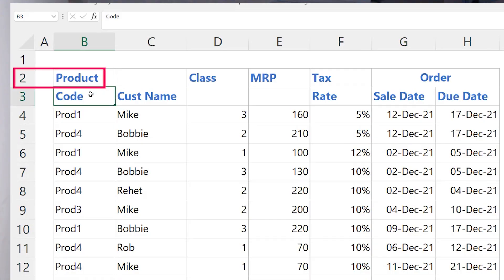Promote Double Headers in Power Query | Solution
Folks here is the solution to the power query problem that I gave you the last week in which we have to promote double headers in the Power Query.

ONLINE COURSES
✔️ Mastering DAX in Power BI -

CHAPTERS
0:00 Intro
0:21 Describing Double Headers Logic
1:47 Double Headers Solution
15:44 Summary
16:15 My Online Courses